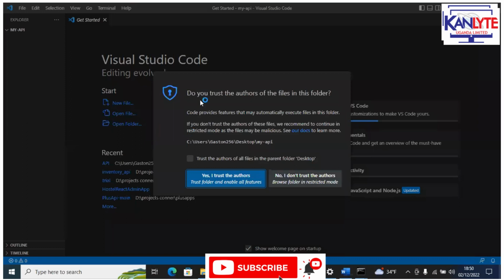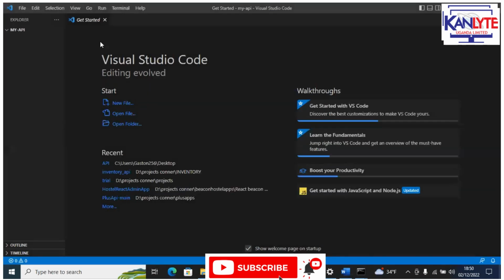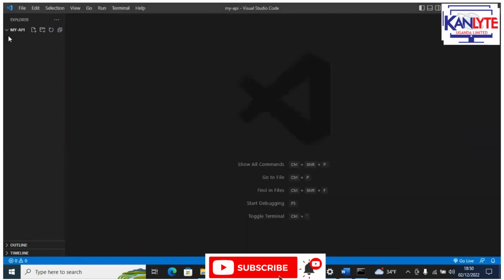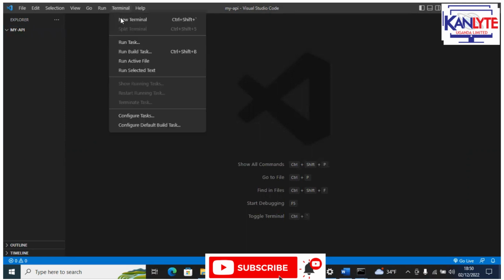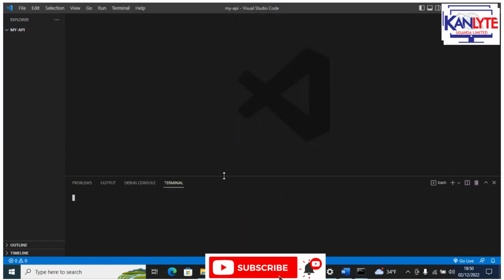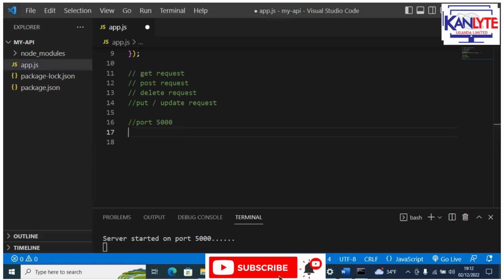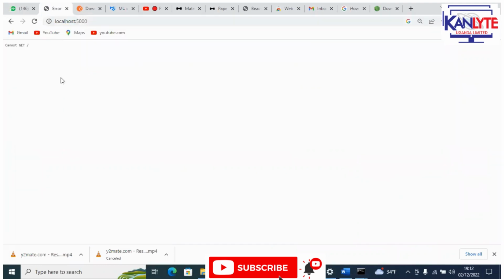CREATING A NODE SERVER @ 2022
In this video we shall learn how to create a node server using express library.